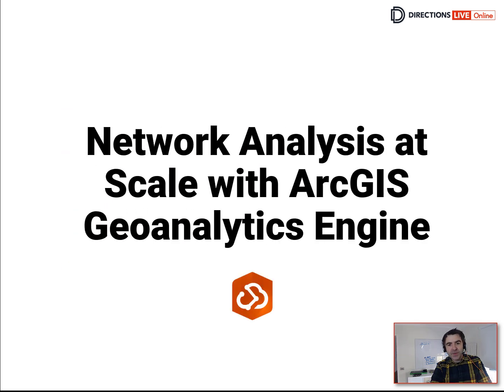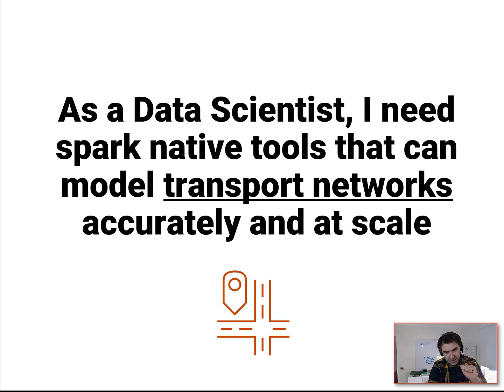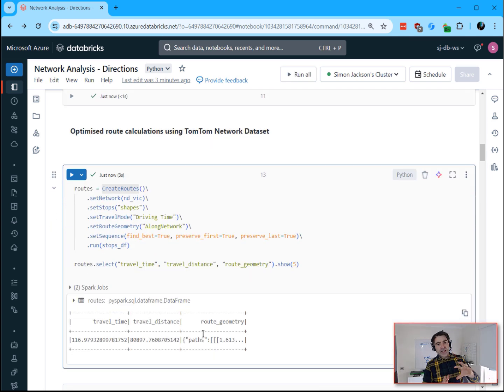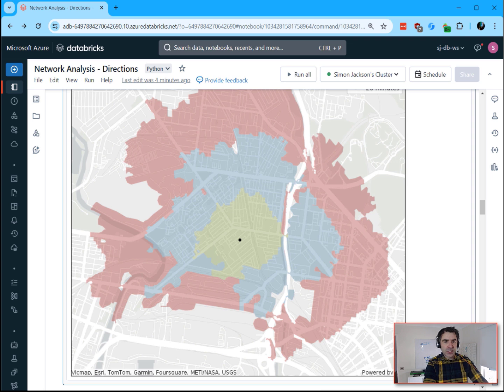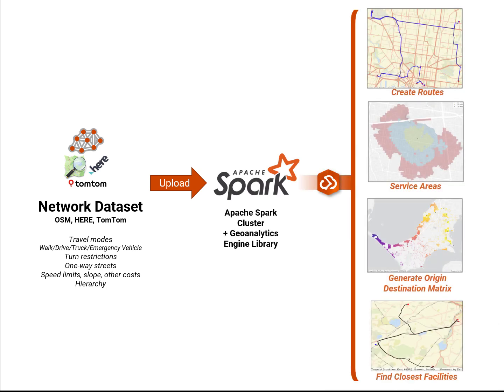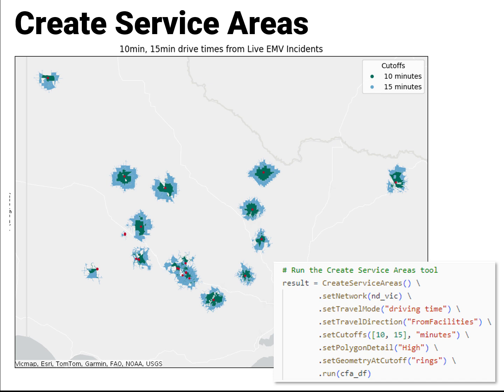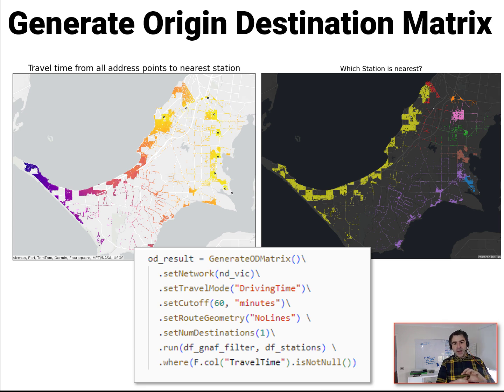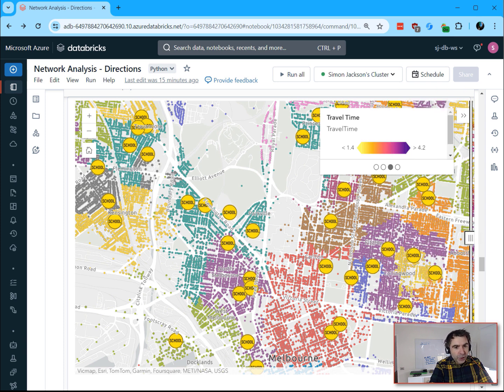ArcGIS GeoAnalytics Engine & Network Analysis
Performing some network analysis in ArcGIS GeoAnalytics Engine